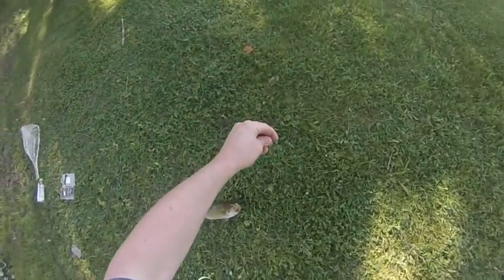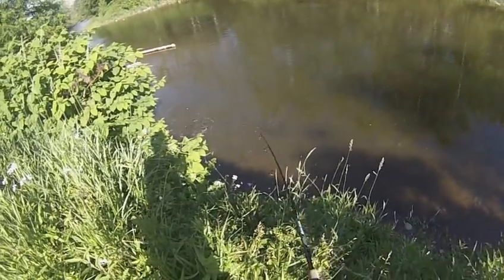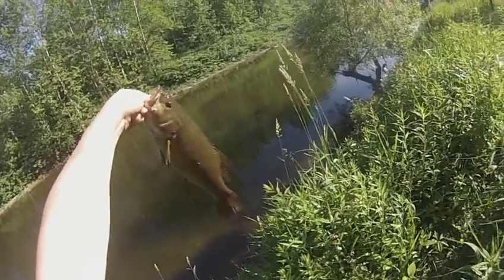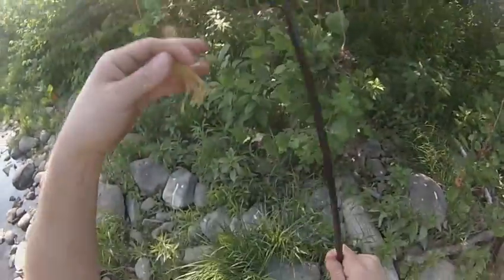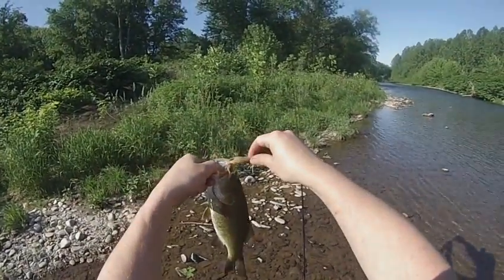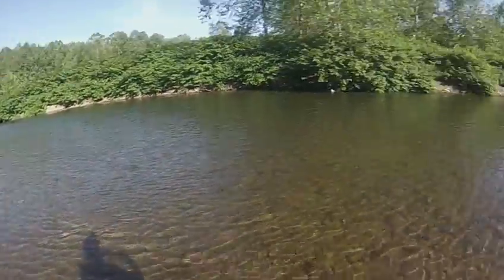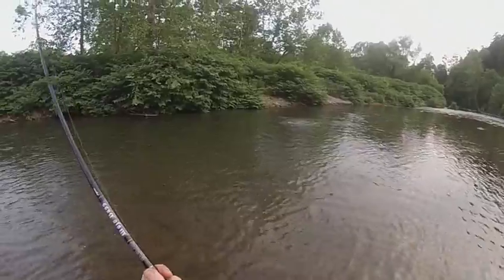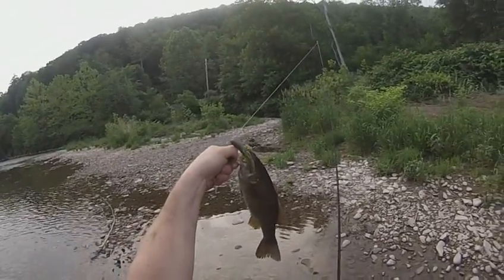Small mouth bass fishing in the creek using Whiskey River Bait Company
Robert Vosburg puts on some Whiskey River Bait Company​ tubes and hammers some small mouth bass in the creek.